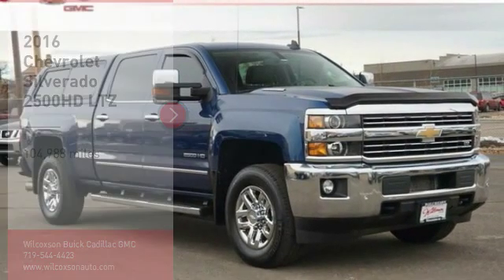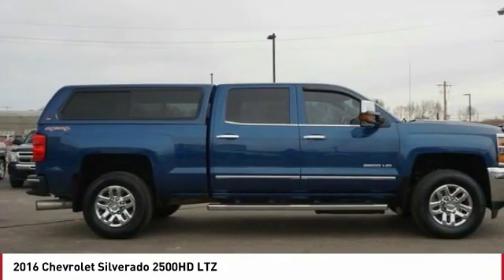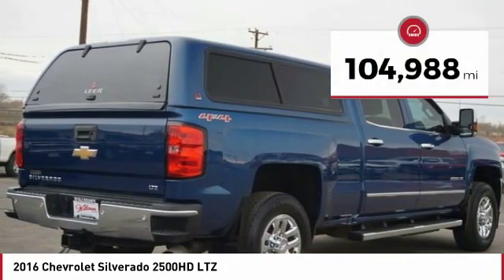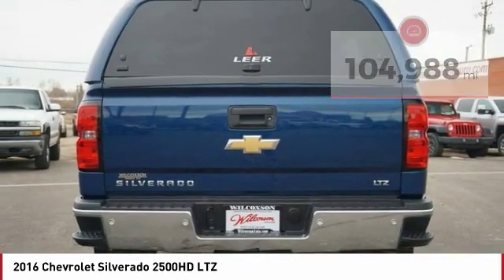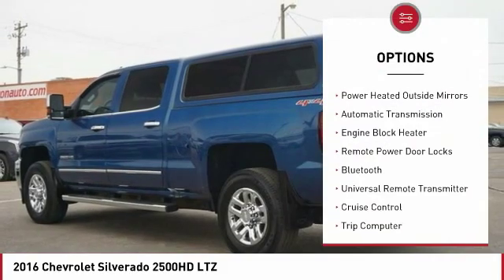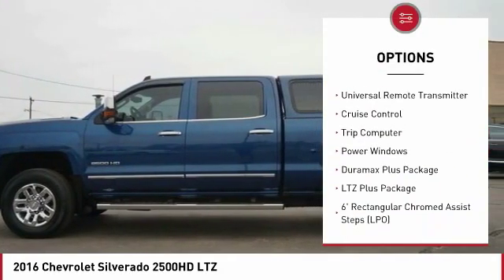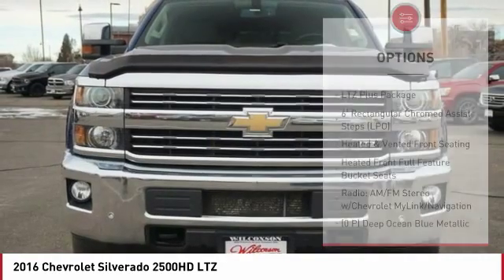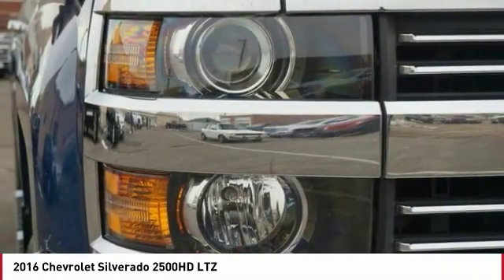2016 Chevrolet Silverado 2500HD Pueblo CO 20534A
902 N Santa Fe Ave

Looking for the right Vehicle? Today could be your lucky day. this 2016 Chevrolet Silverado 2500HD could be yours.